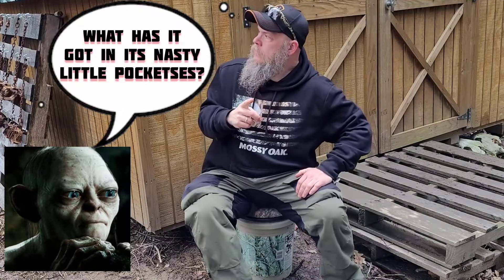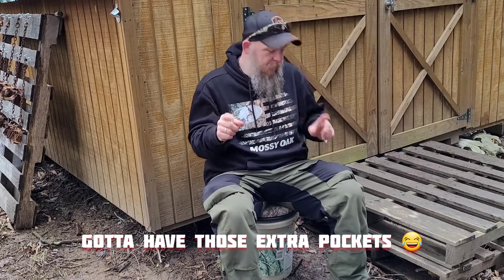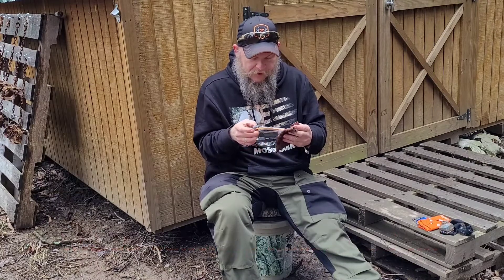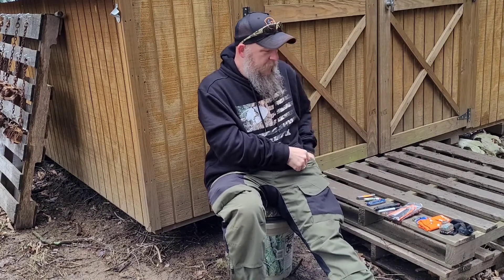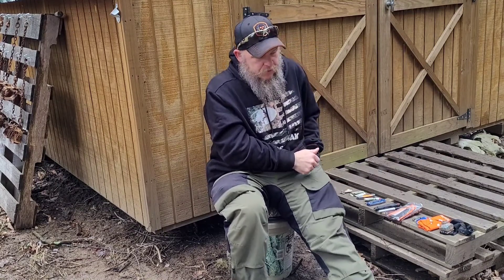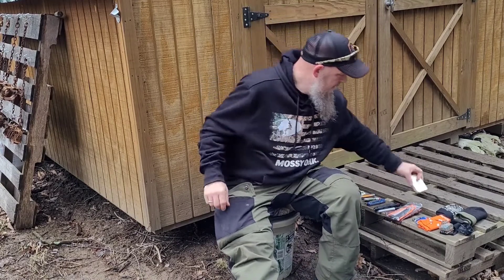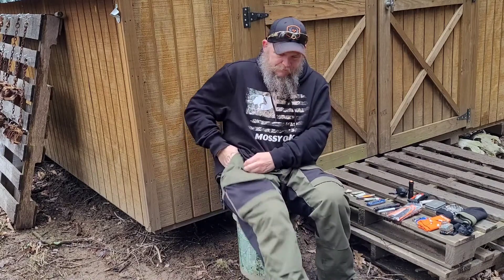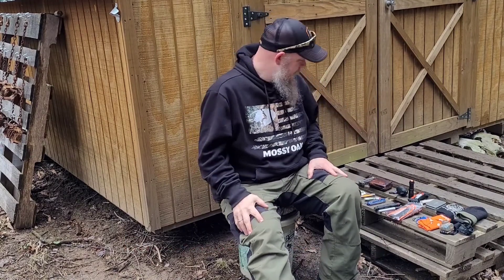WHATSINYOURPOCKET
Here is the answer to

Dusty @foxhollerhomestead
Shane @kinfolkfarm
Jerry @carpentersselfreliance
Guy @arkansaspilgrim